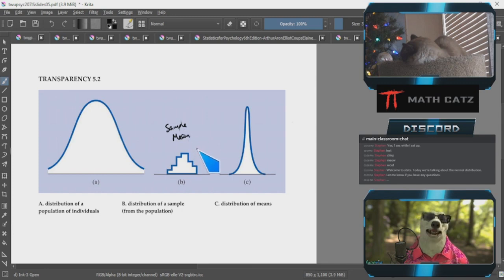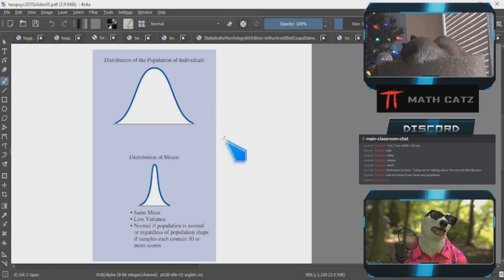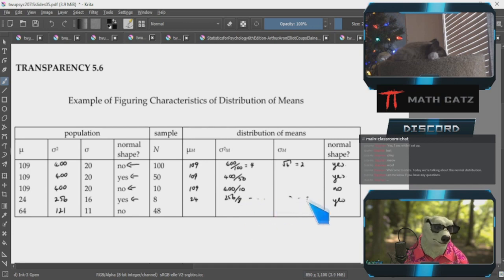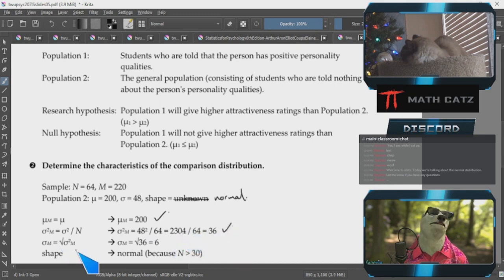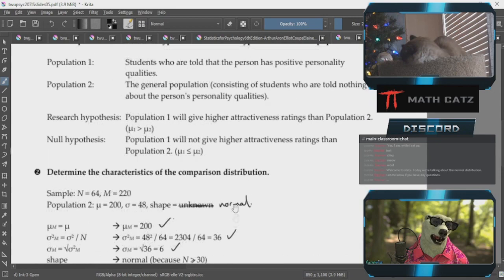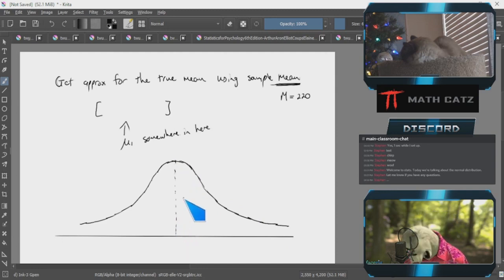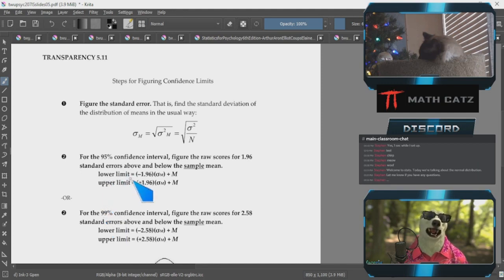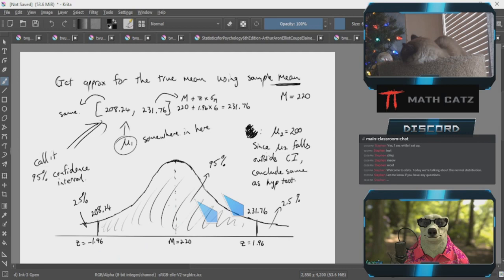4 3 A Intro to statistical inference part 3